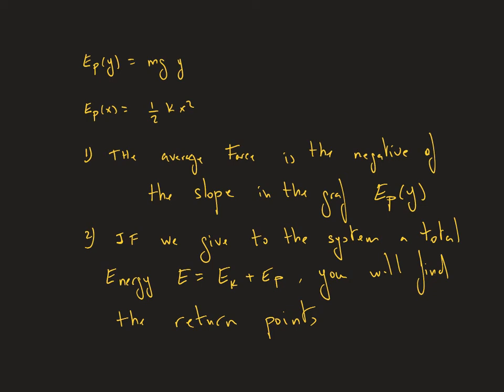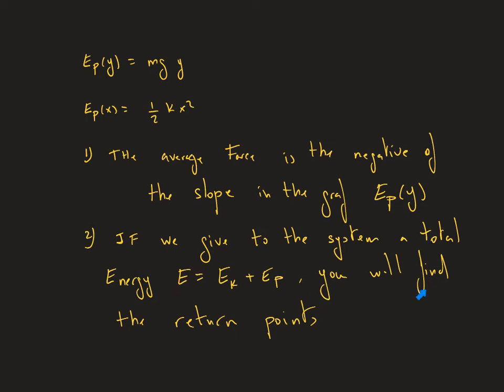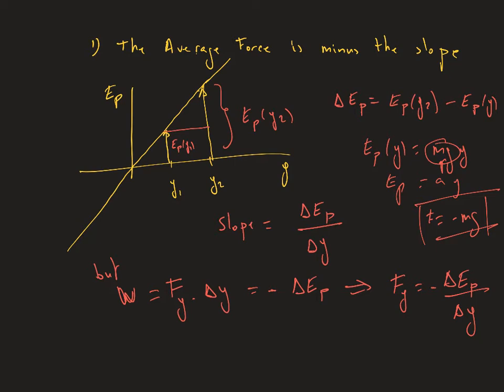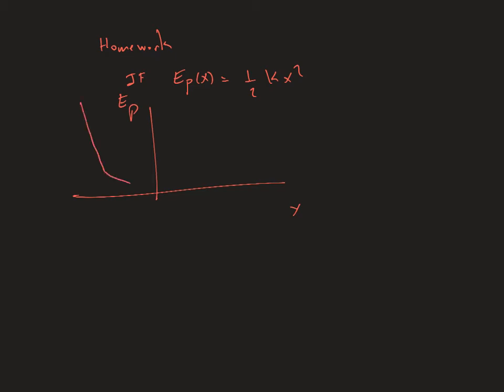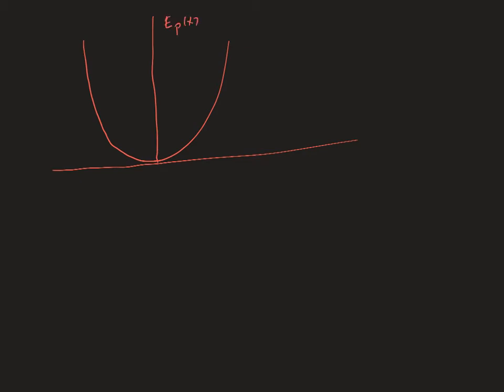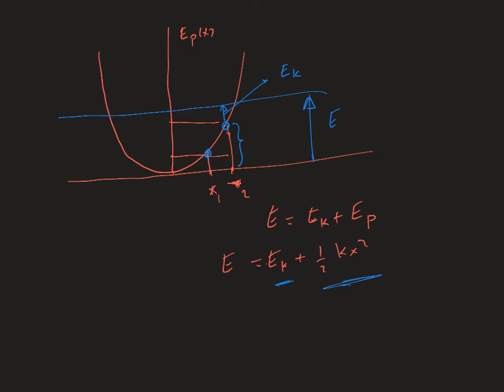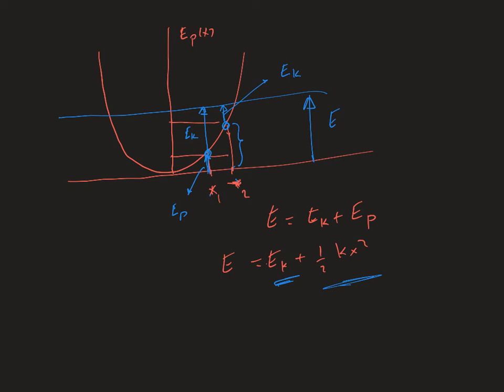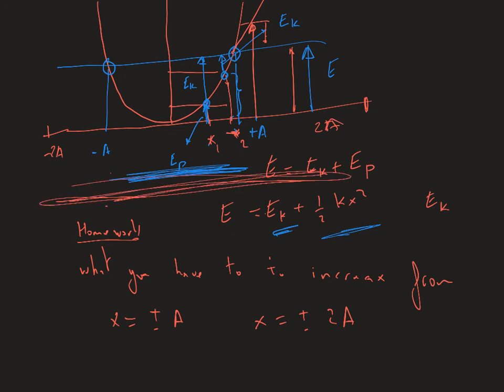Understanding a graf of potential energy